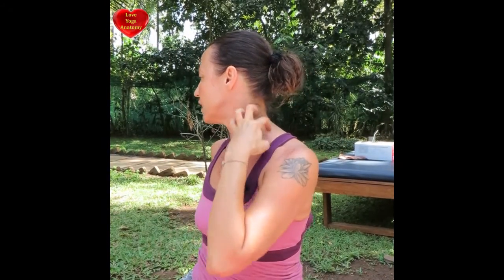Magdalena Mecweld's Favorite Yin Yoga postures when short of time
Magdalena Mecweld is a successful author and Yin Yoga Teacher. These are her favorite postures for when you are a little short on time.

👩🏼‍🎓 LEARN

📱CONNECT